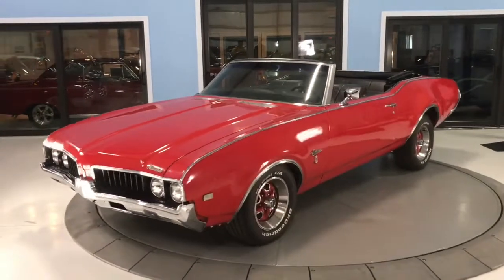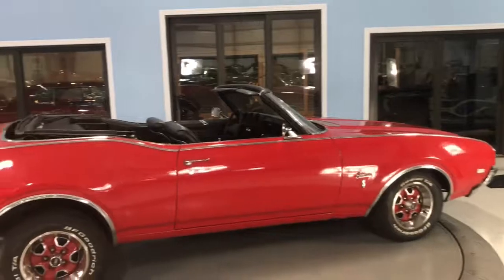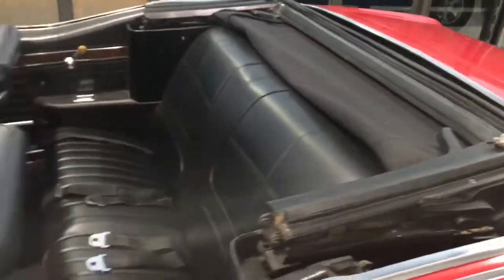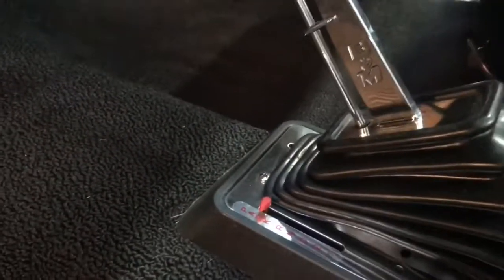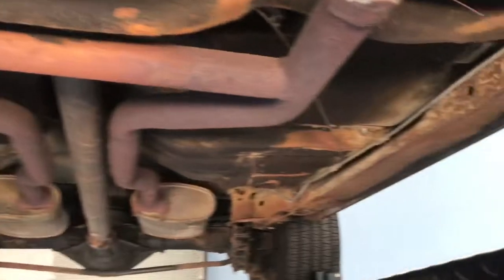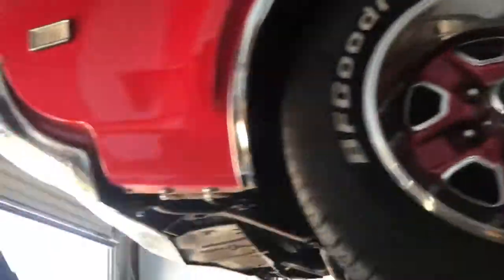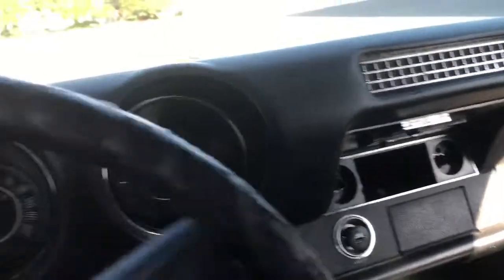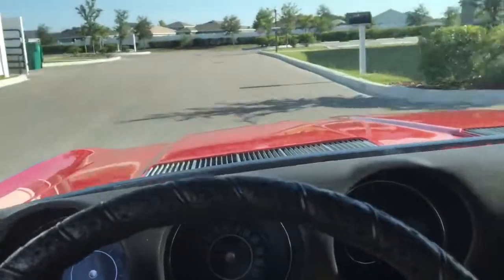1969 Oldsmobile Cutlass #236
Description

1969 Oldsmobile Cutlass Convertible

History

The Oldsmobile Cutlass was a marque of automobiles produced by General Motors' Oldsmobile division between 1961 and 1999. At its introduction, the Cutlass was Oldsmobile's smallest model and it began as a unibody compact car but saw its greatest success as a body-on-frame intermediate.

Over time the Cutlass name accumulated great brand equity, becoming not only Oldsmobile's best-selling model but one of the most popular nameplates in the industry in the 1970s.

This 1969 Oldsmobile Cutlass Convertible we have at Skyway Classics is a great car to cruise in with the top down and enjoy a car from the 60’s. It's done in red with a black top and interior with a modified 350 Oldsmobile engine with great comfort and convenience features.

Mechanics

It is powered by a modified 350 cubic inch Oldsmobile Rocket V8.  It is painted red to match the car, has an aluminum Edelbrock intake, chrome air cleaner, red Edelbrock valve covers, modified distributor, performance spark plug wires, power steering, and power brakes.

The tranny is an automatic shifted by a custom B&M T-Handle shifter putting the power to the rear which also has performance shocks and a rear sway bar too. You can hear the great exhaust rumble out the rear via dual exhaust tips under the bumper. The Cutlass rides on red painted factory Olds Rally wheels and B.F Goodrich Radial T/A tires.

Interior

The Cutlass has a black bucket seat interior with a leather wrapped steering wheel, factory gauges as well as performance gauges under the dash. It has a nice-looking black convertible top and the trunk is finished in trunk paint and even has a fifth Rally wheel and tire as spares.

Exterior

Our 1969 Cutlass has a now-Olds trademark split grille with vertical bars and vertical taillights.
The bright red paint is complimented by good chrome trim and bumpers, grille, and the Oldsmobile rocket side marker lights gives the Olds a lot of street appeal with that paint and being a 60’s car and a convertible too.

Conclusion

The Oldsmobile Cutlass Convertible we have here at Skyway Classics is a great car to take to car show and cruises or anywhere you just want to enjoy an open air car.

We also finance!

Or you can check out our historical write ups of other vehicles on our Skyway Classics Blog